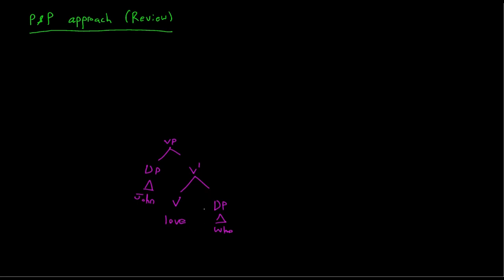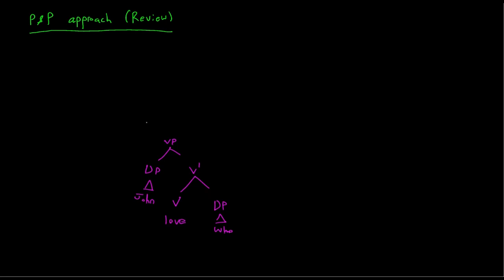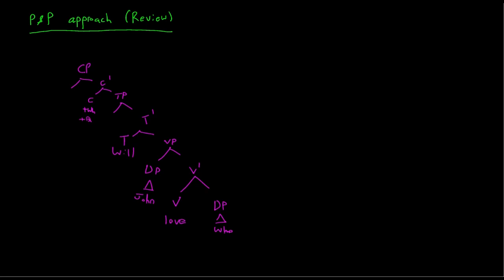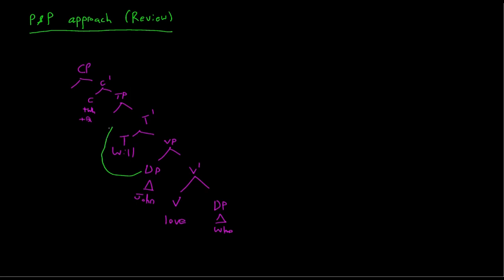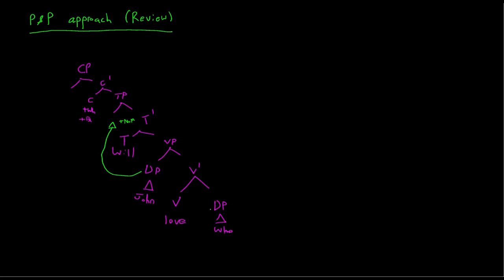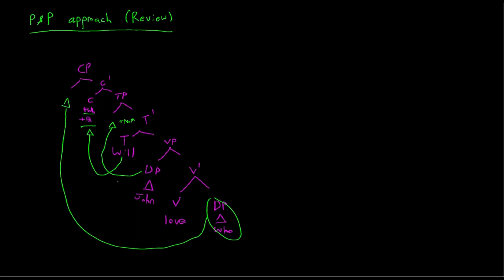6 | Movement p2 (Review of P&P approach to movement)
In which the P&P approach to wh-movement is discussed.

In discussing the fact that the subject is base generated in [Spec, VP] I mentioned the "VP internal predicate hypothesis".  I should have said either: "VP internal subject hypothesis" or: "Predicate internal subject hypothesis".  To say  "VP internal predicate hypothesis" amounts to saying: "VP internal VP hypothesis" or "Predicate internal Predicate hypothesis", since VP = predicate.